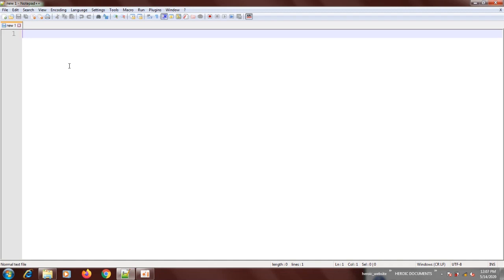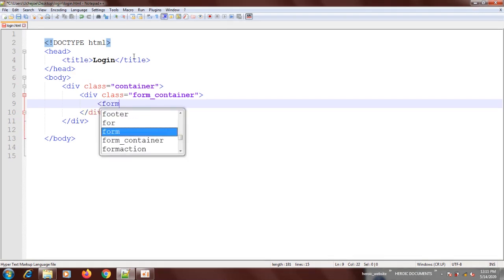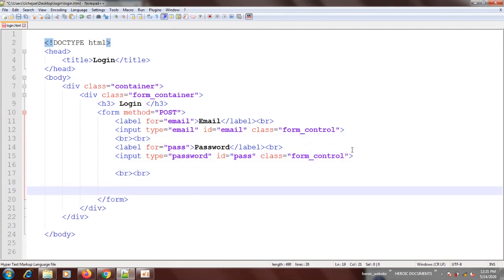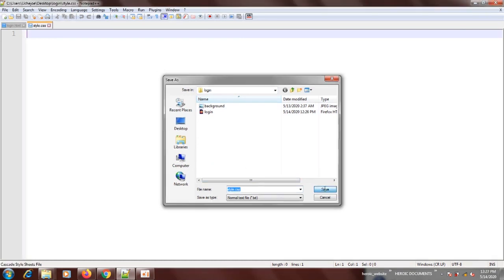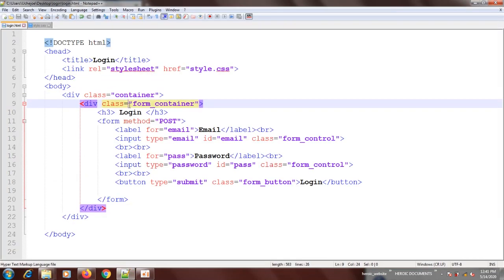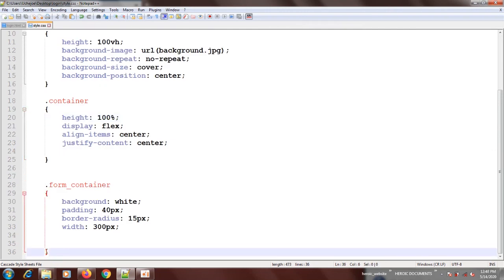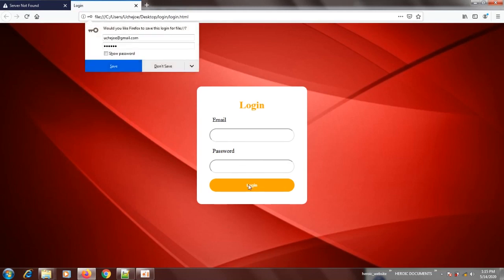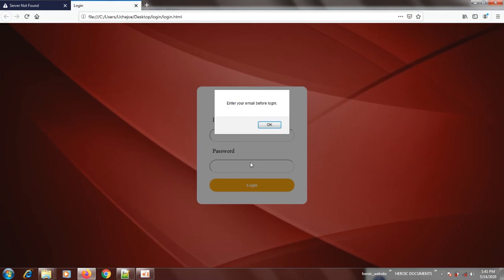Sure Anchor Second Day Seminar